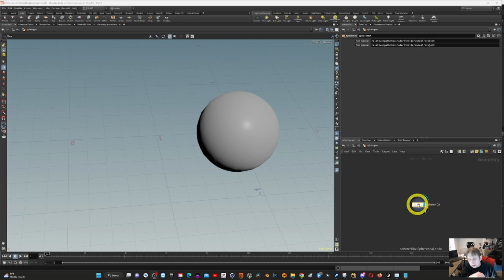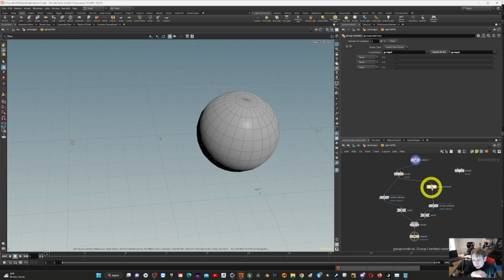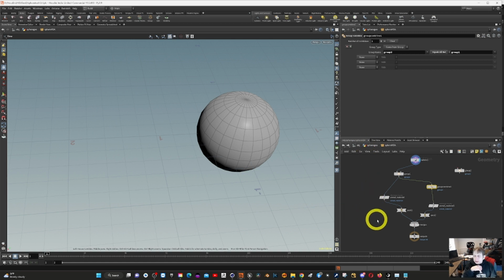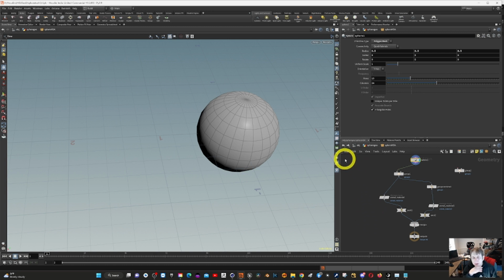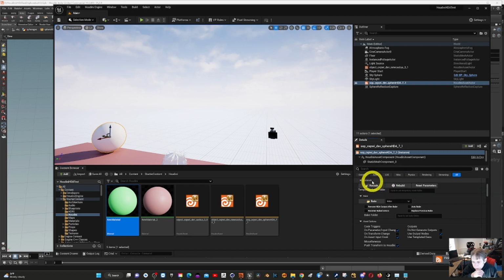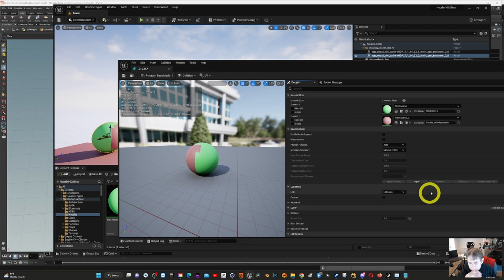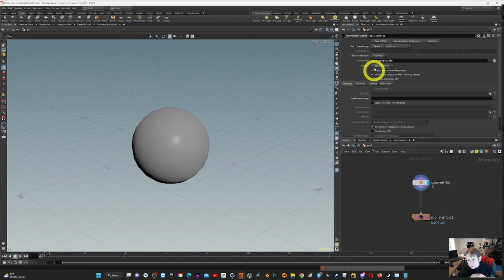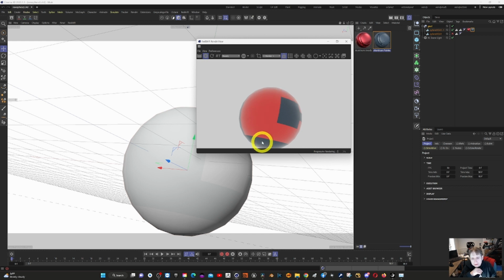How to create a Houdini Simple HDA: Two Materials on One Sphere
In this video I created a simple HDA to demonstrate both HDA creation and use and how to put multiple materials on one geometry…in this case a simple sphere.
We discuss:
                  Turning a simple node graph into an HDA
           Taking the Unreal Material values and bringing them onto the HDA menu.
                  Taking the HDA and using it in Unreal Engine with the Houdini plugin including   adding two separate materials.
                  Taking the HDA in Houdini, outputting an alembic and bringing that alembic into Cinema 4d adding two materials.

Timecodes:
00:00 Intro
00:17 The HDA
07:38 Importing into Unreal Engine 5.1
13:13 Importing into Cinema 4d
16:43 Upcoming COntent - Pwnisher's Challenge
17:36 Outtro